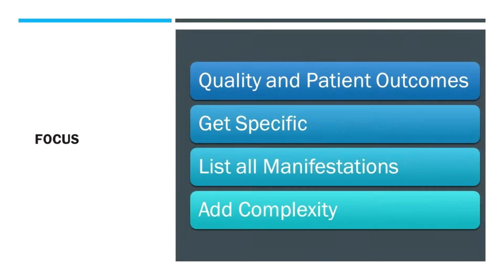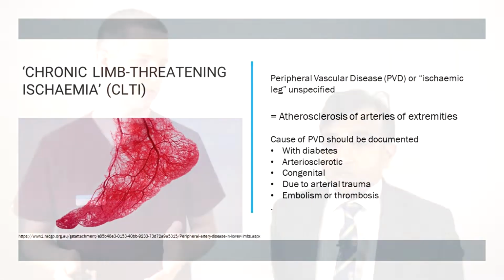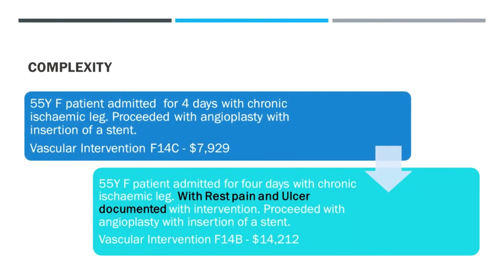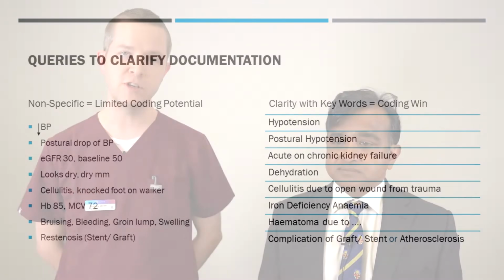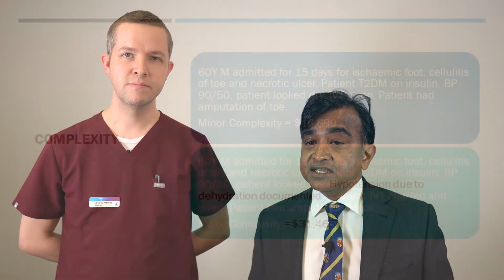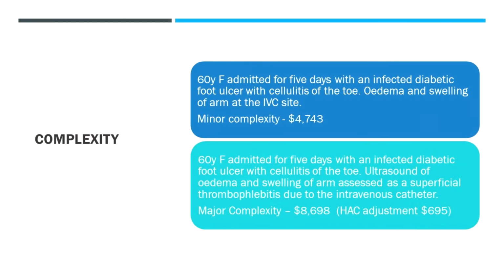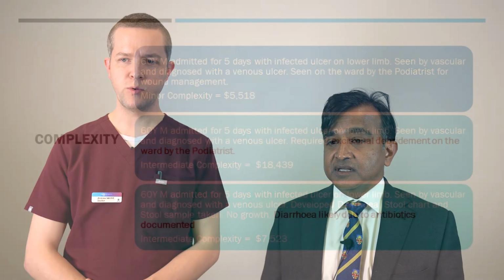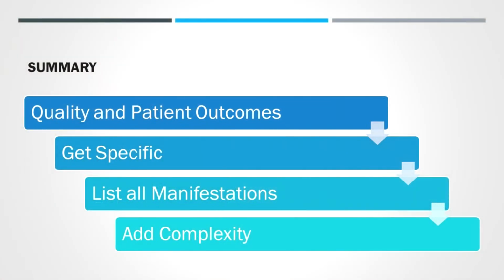Coding Matters: Vascular Focus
Made in collaboration with the Central & Northern Adelaide Local Health Networks (CALHN & NALHN) with special guest, Peter Subramanian